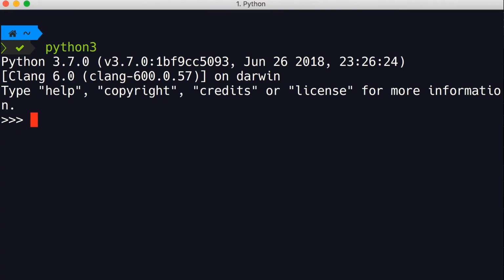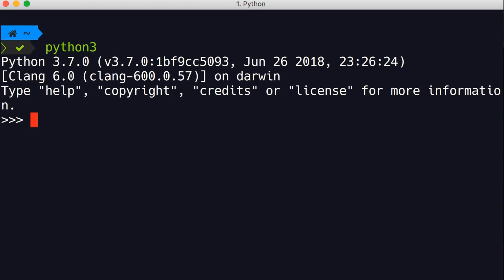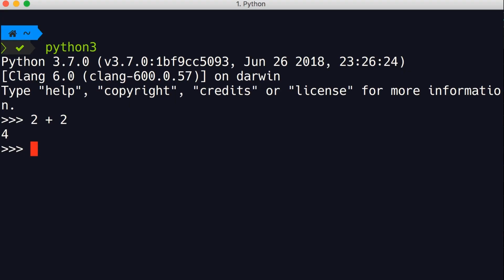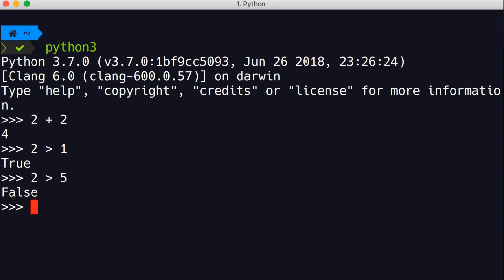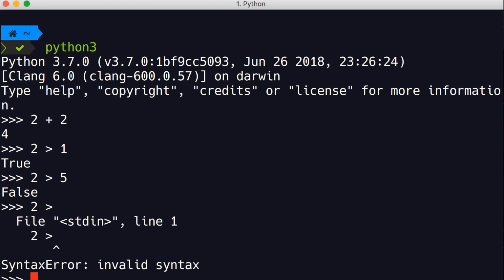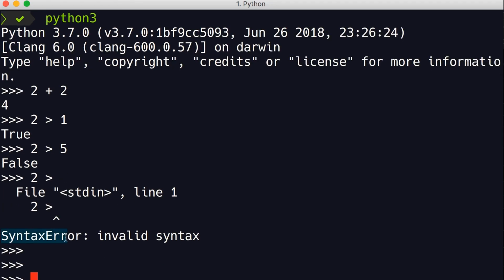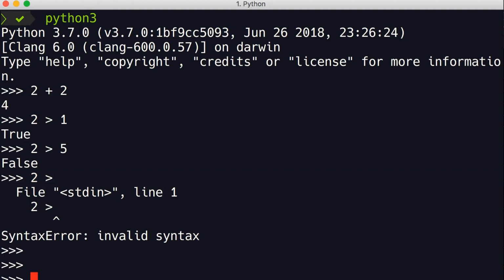3 Python Interpreter